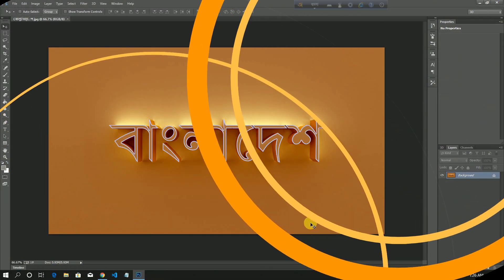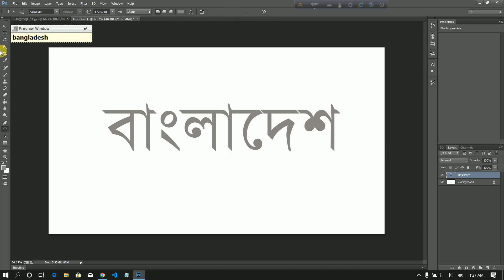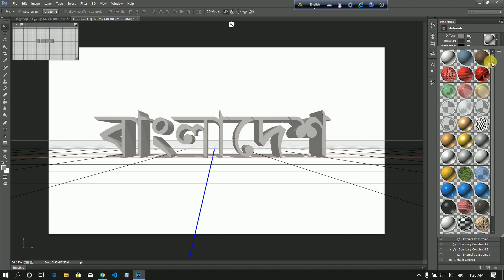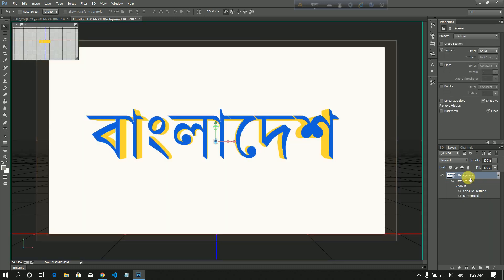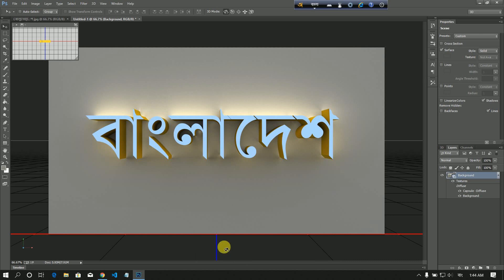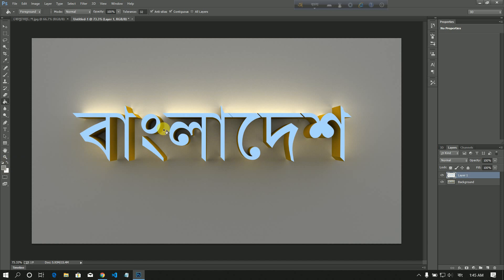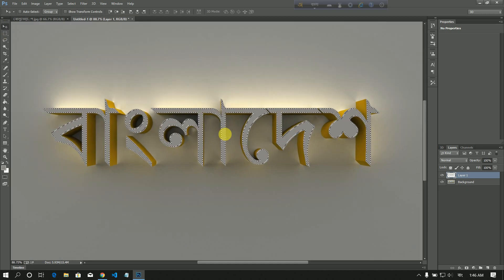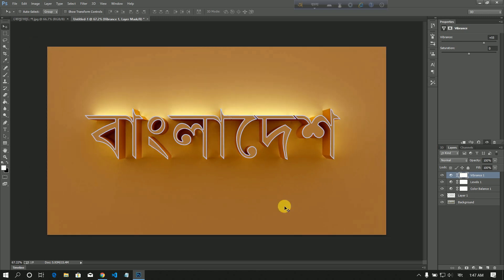How to Make 3D Text in Photoshop || 3D Text Effects For Bangla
hello friend i am jewel rana In this tutorial of Photoshop cc we will learn to make 3d text effect using 3d feature of photoshop cc and this tutorial is easy to understand and having a music at background,